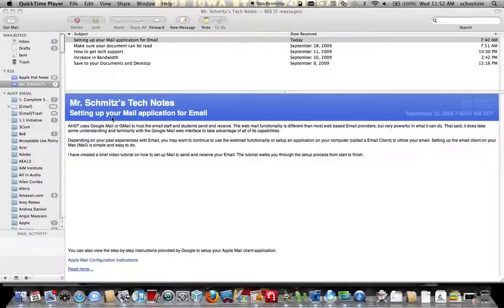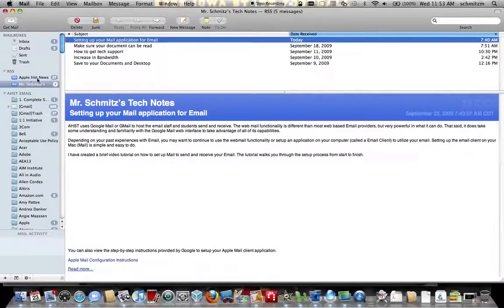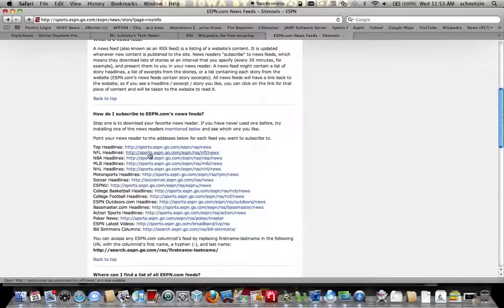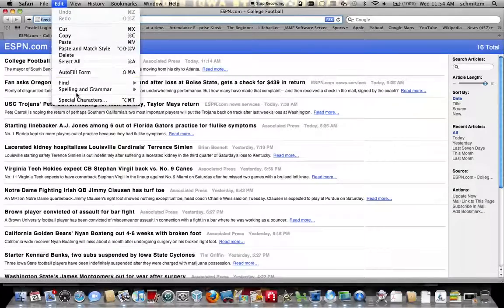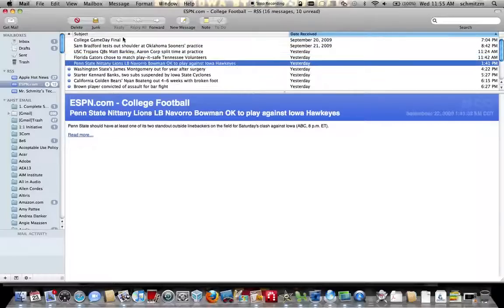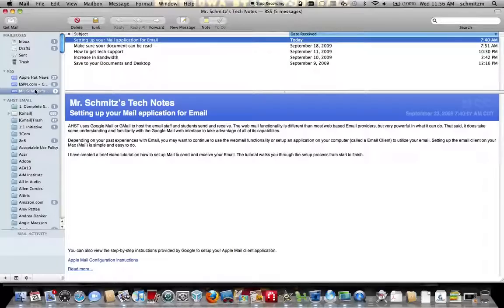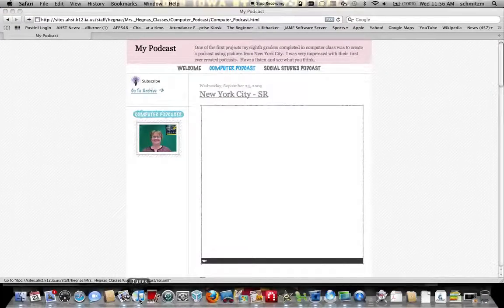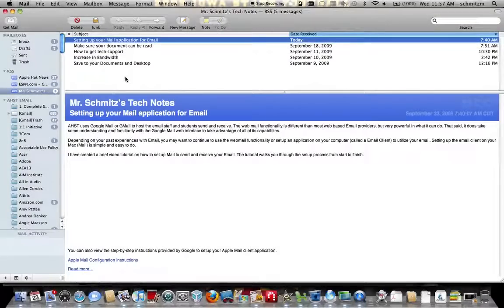How to use RSS Feeds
How to add RSS feeds to an RSS feed reader.